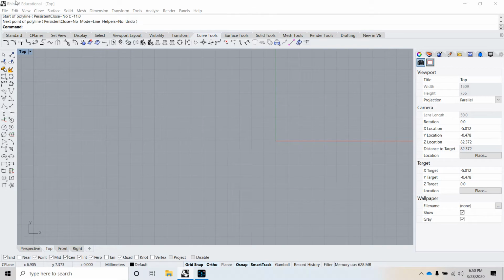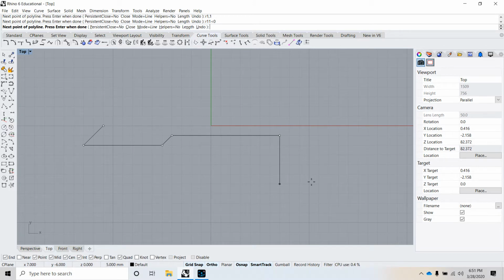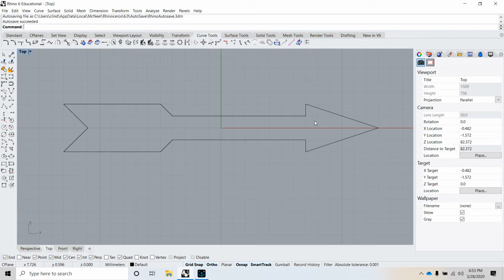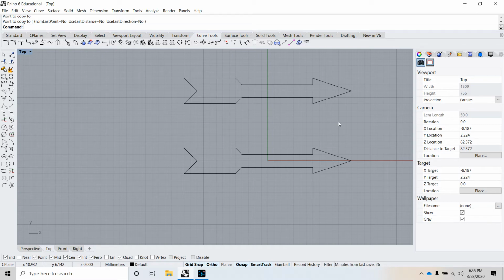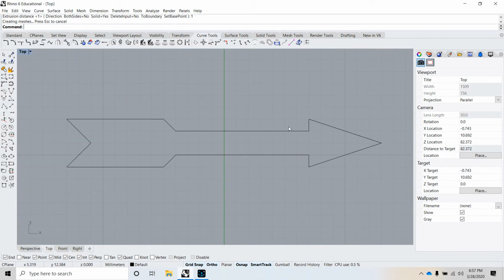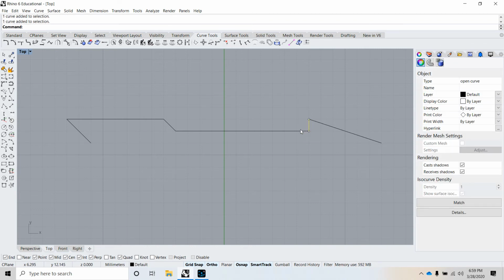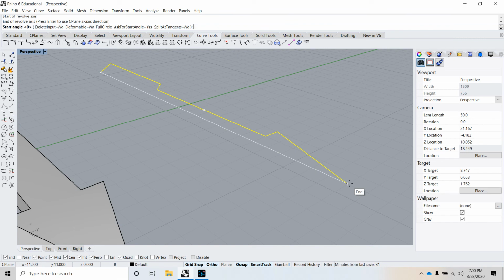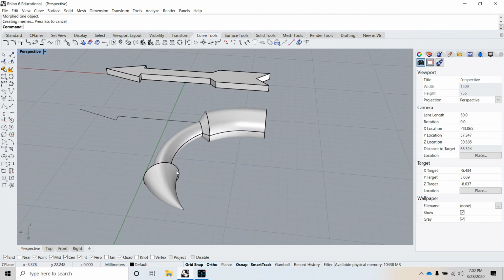Rhino Training Manual Level 1 — Exercise 15: Arrow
Hello everyone!  In this tutorial video, I wil demonstrate how to complete Exercise 15: Arrow, in the Rhino Training Manual Level 1.

Commands Covered in This Exercise:
Polyline
Absolute coordinates (x,y)
Relative coordinates r(x,y)
Relative polar coordinates
Distance constraint entry
Ortho (ON/OFF)
Mirror
Join
Copy
ExtrudeCrv
Explode
Revolve
Bend